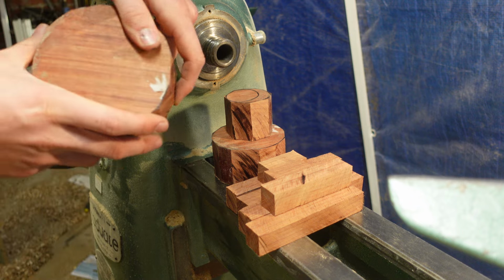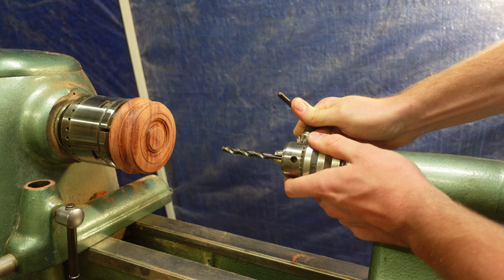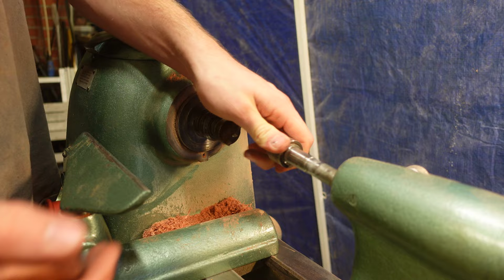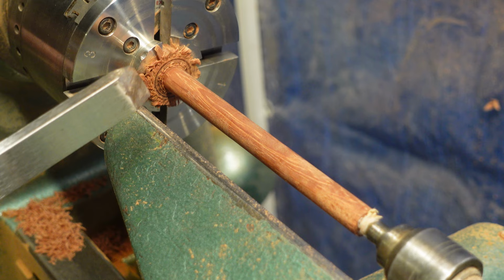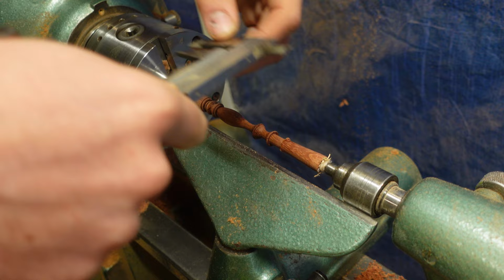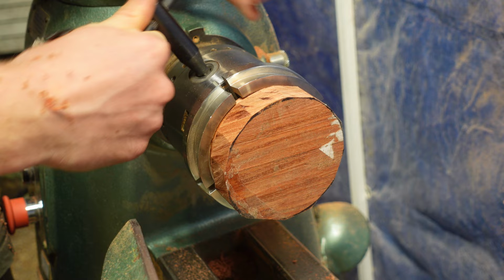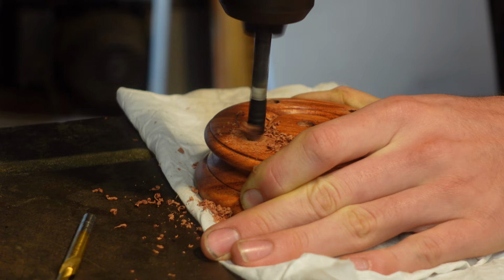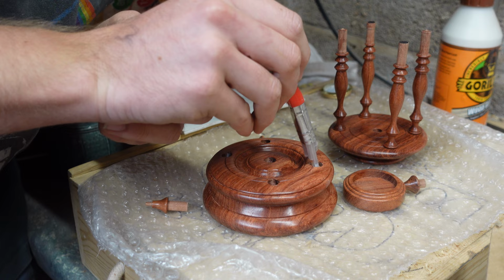Rosewood Bandstand-Clock - Woodturning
In this video I go through making a bandstand clock from Rosewood (Bubinga).